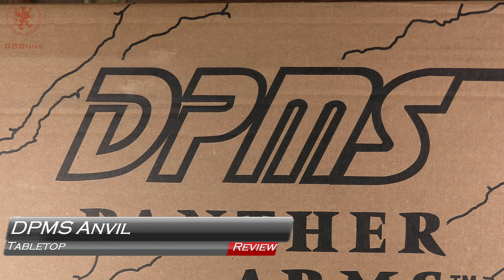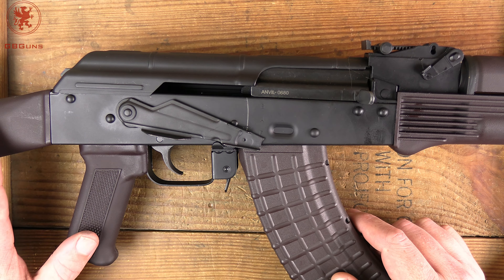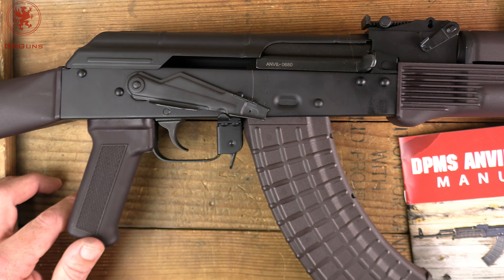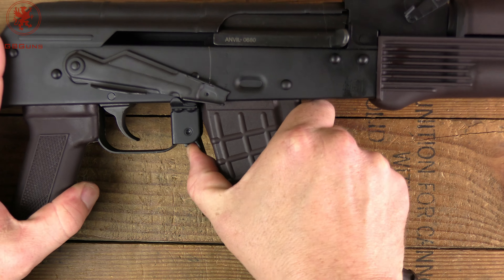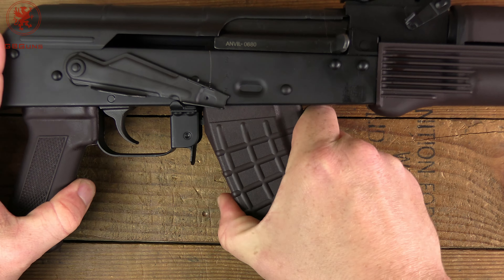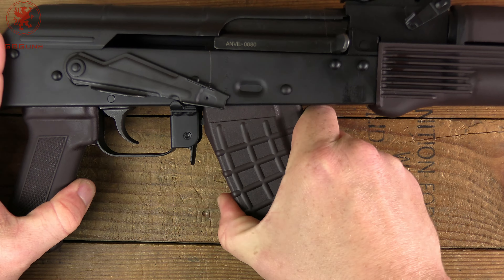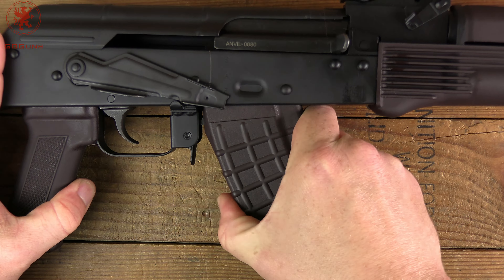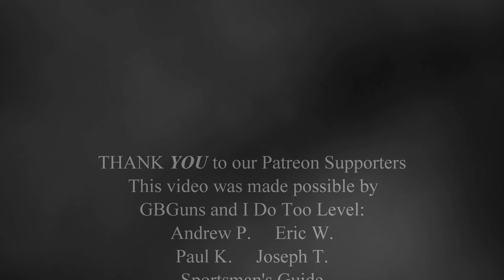DPMS Anvil Tabletop Review and Field Strip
0:00 DPMS Anvil Tabletop Review and Field Strip
0:20 A Theory
2:24 The manual
3:39 A look at the DPMS Anvil
5:03 Mag Fitment issue?
7:49 Field Strip
11:53 Thank YOU Patrons!